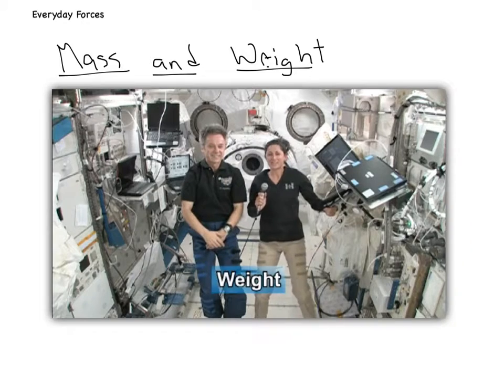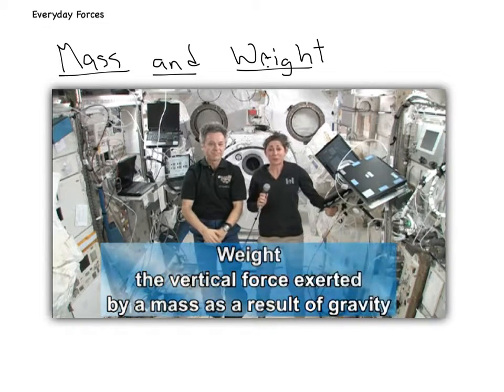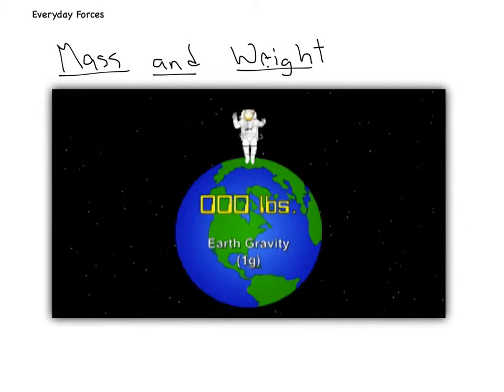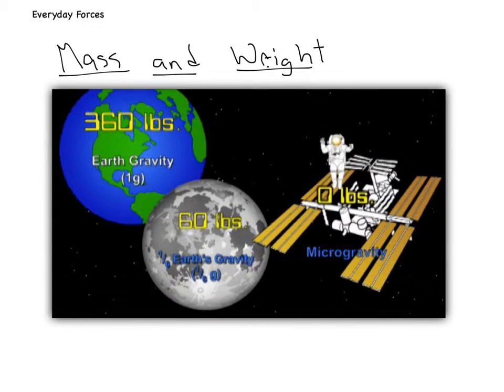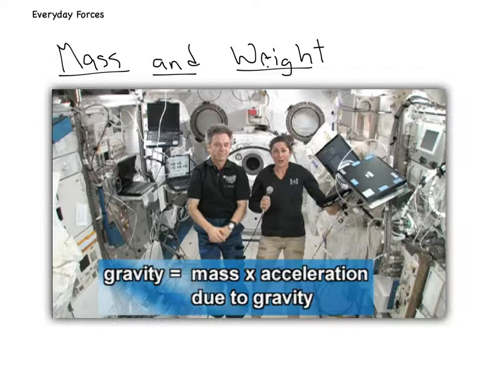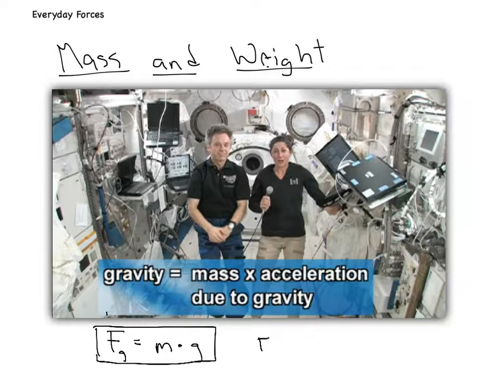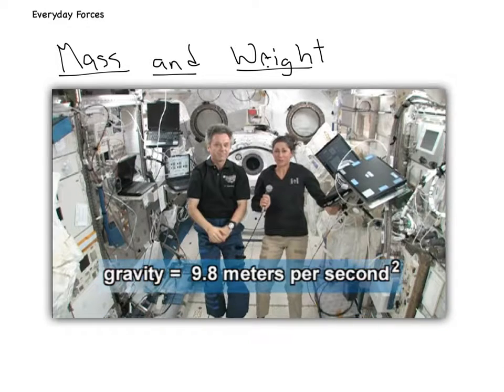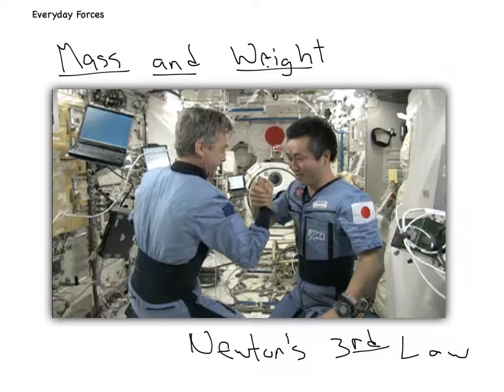S4E5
Mass vs Weight